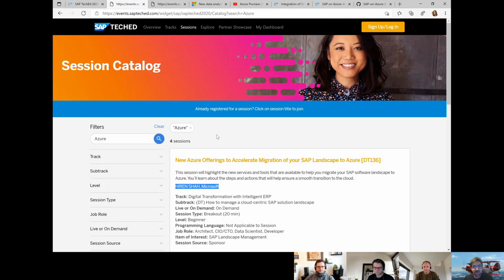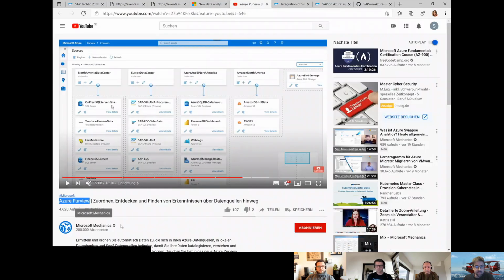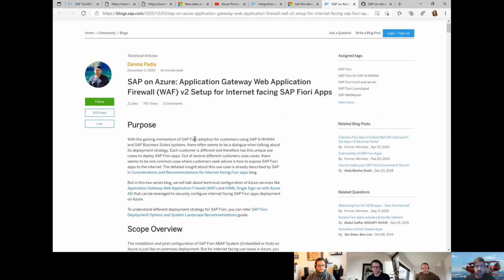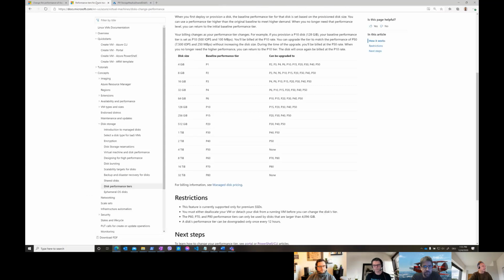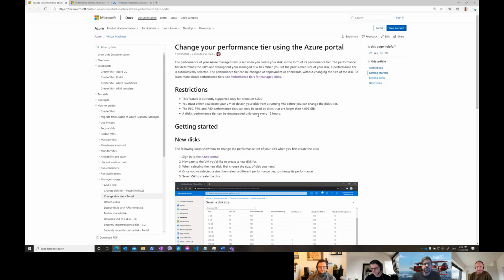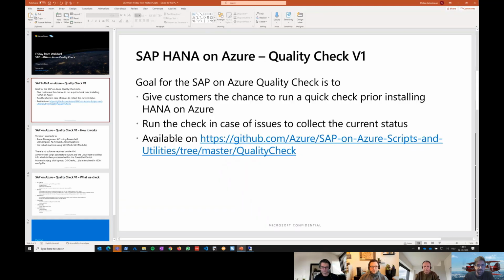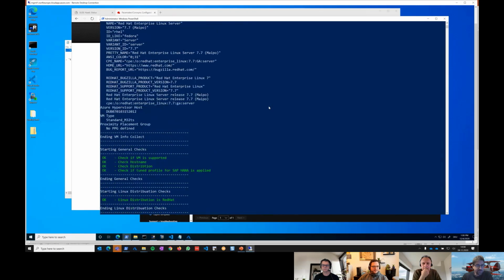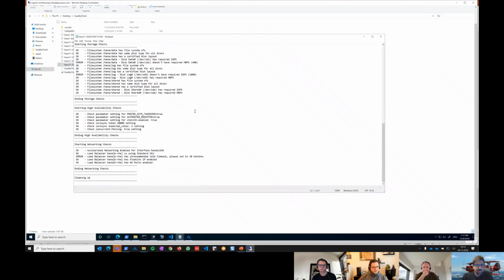SAP on Azure Video Podcast - Episode #20 - The One with the Check tool for SAP on Azure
In the 20th episode of our unofficial SAP on Azure video podcast we talk about SAP TechEd, new data analytics tools, Using AZure Application Firewall WAF with SAP Fiori, Azure performance tiers for managed disks and learn all about the new Quality Check for SAP on Azure from Philipp Leitenbauer.

0:00 Intro
0:45 SAP TechEd
3:43 New data analytics tools
6:25 SAP ERP Data in Common Data Model
8:39 Application Gateway WAF for SAP Fiori
11:44 Performance tier for managed disks
20:59 Philipp Leitenbauer - Azure Quality Check for SAP
22:06 Quality Check v1
23:19 What is checked
25:00 Live demo on RedHat
28:30 Live demo on SUSE
32:20 Ideas for v2